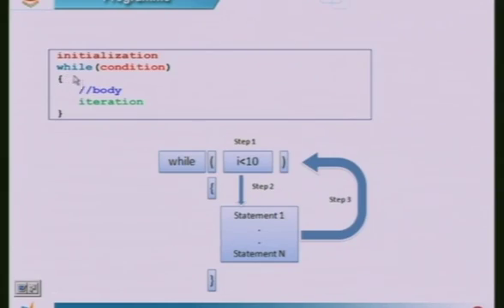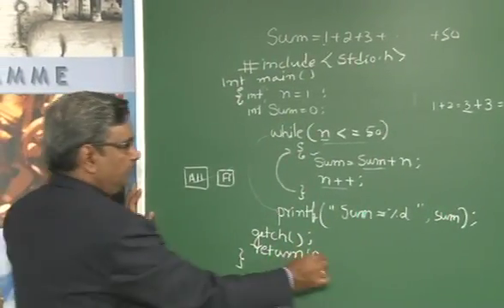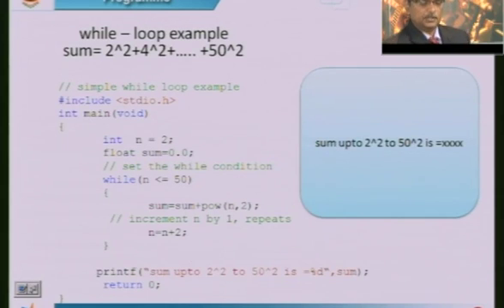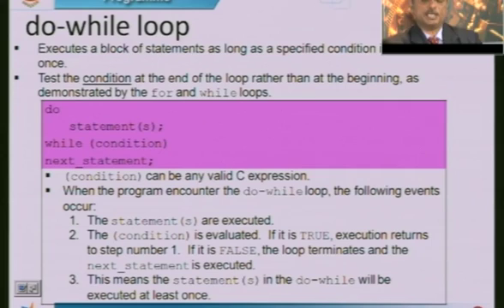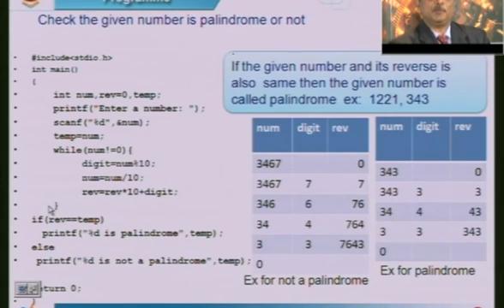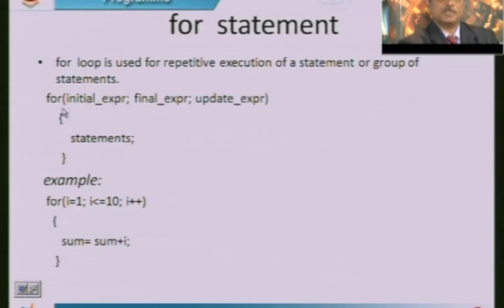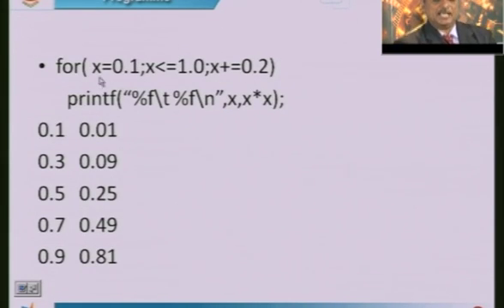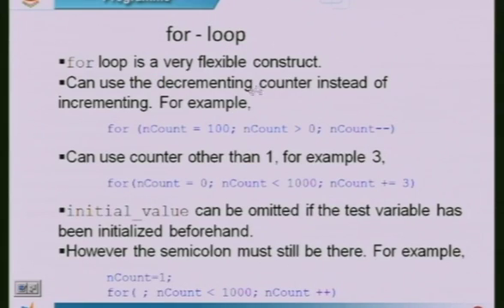VTU e-Learning data structure video 3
14PCD13/23 15PCD13/23 16PCD13/23